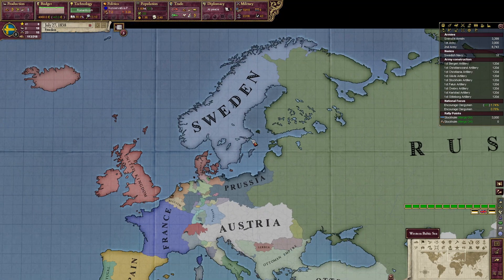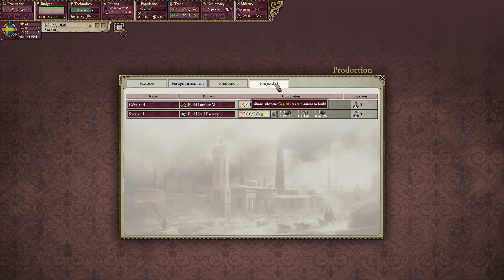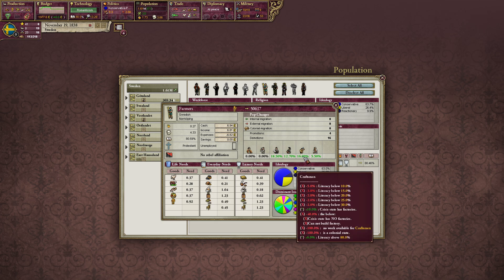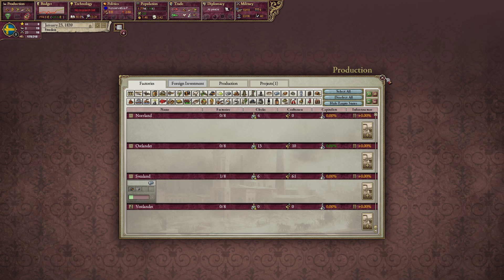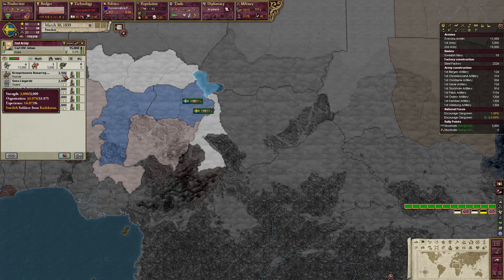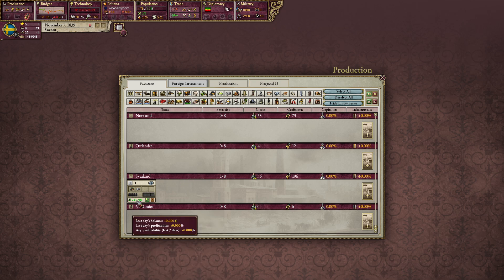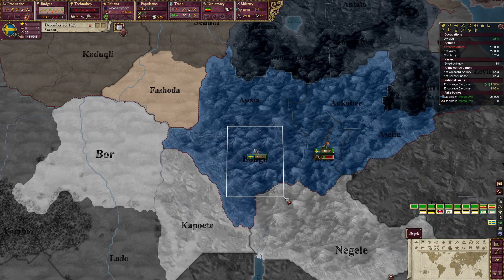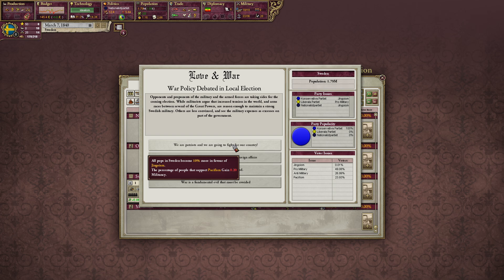Victoria II: Tutorial for complete Beginners - ep5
Victoria 2 Hearts of Darkness
Victoria 2 Tutorial for complete Beginners

Hey everyone and welcome to my Victoria 2 tutorial for complete beginners series. In this series I will try to explain how victoria 2 works and get you started on playing this game. The Victoria 2 tutorial will evolve in a Victoria 2 beginners let’s play. The first episodes I will mostly explain mechanics and the UI and gradually I will start playing the game in a tutorial way.

You can also become a member on YouTube itself. I have different kinds of membership tiers you can choose.

SpaceNinja13. $10
Snusmumrik3n. $5
Mike S. $5
Somber Salad. $5
Mrphilip590. $5
Eddie F. $2
Milan A. $2
Mrboutsky. $2
Paul T. $1
Christopher S. $1
Soccerman12uk. $1

Victoria 2:

Carefully guide your nation from the era of absolute monarchies in the early 19th century, through expansion and colonization, to finally become a truly great power by the dawn of the 20th century.

Victoria II is a grand strategy game played during the colonial era of the 19th century, where the player takes control of a country, guiding it through industrialisation, political reforms, military conquest, and colonization.

Experience an in-depth political simulation where every action you take will have various consequences all over the world. The population will react to your decisions based on their political awareness, social class, as well as their willingness to accept or revolt against their government.

Key features:
Deep engrossing political simulation with dozens of different governments.
Detailed economy with over fifty different types of goods and various production factories.
Over 200 different countries can be played, during the era stretching from 1835 to the onset of WWII.
Advanced Technological system with thousands of inventions to discover.
Improved graphics and interface, as well as multiplayer support.
A streamlined interface makes the game easily accessible.
Automation of various tasks including, trade and population promotion.
Advanced spheres of influences system, where the great powers battle over the control of the world.
Cottage production simulating pre-industrial economies.
Gunboat Diplomacy, no need for negotiating as a fleet outside a port may be a more persuasive argument.
Historical and Dynamic missions guiding your country through the history.